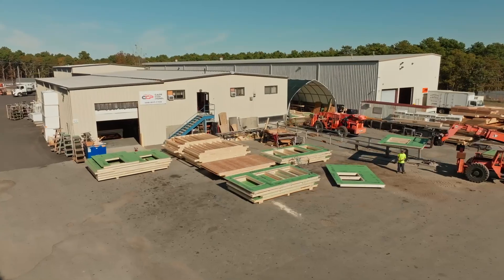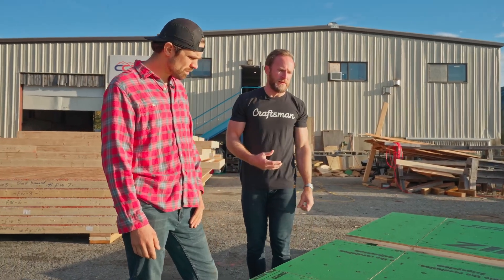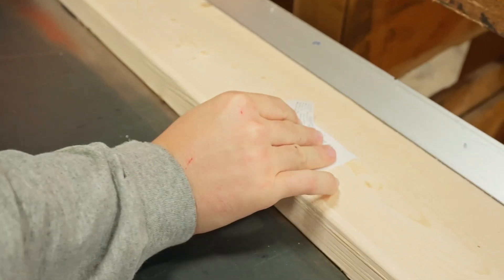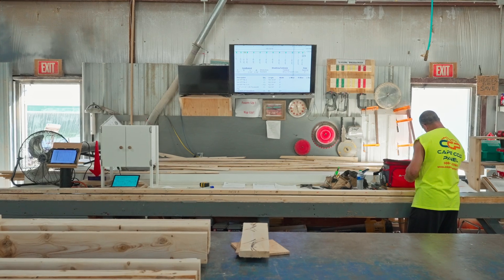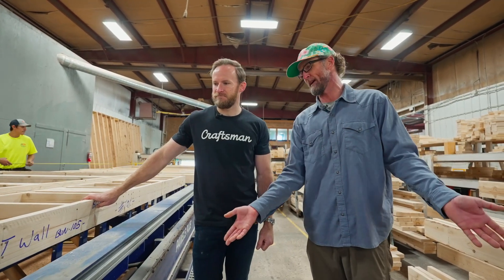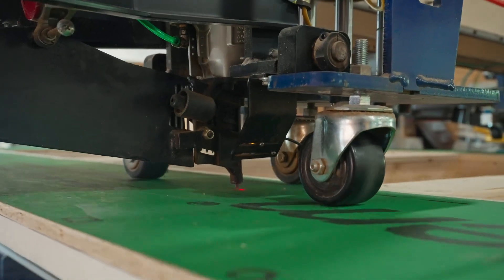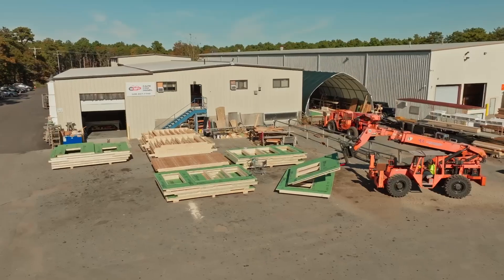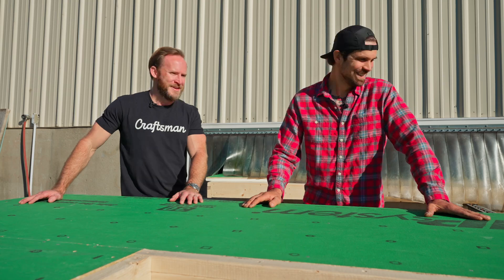High-performance project with Mullen Building & the Modern Craftsman | Andersen Windows & Doors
The Modern Craftsman takes us inside Cape Cod Panel for a look at a project harnessing the power of panelization for a high-performance condo project by Mullen Building.

Introduction to Cape Cod Panel. 0:00
Why Choose Panelization? 0:55
Window Buck and Energy Codes. 1:10
Design and Planning Process. 2:16
Raw Materials to Cut List. 3:42
Assembling Walls. 4:51
Sheathing and Squaring. 8:15
Quality Control. 11:07
Takeaways and Future Trends. 12:35